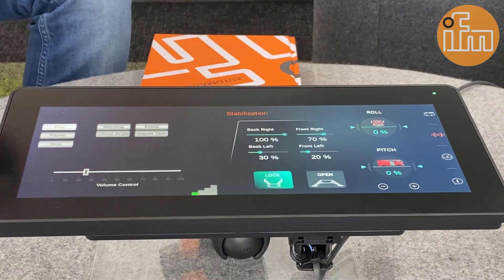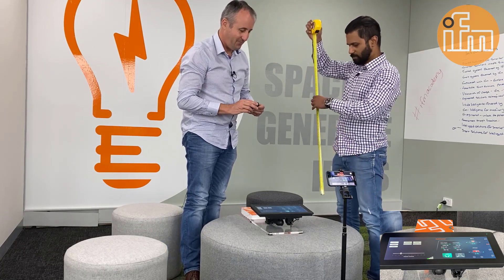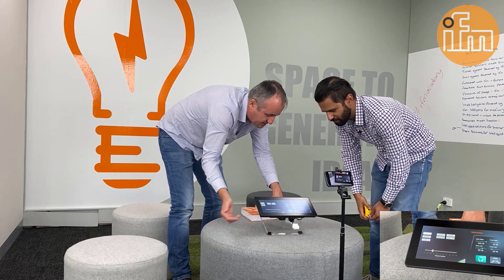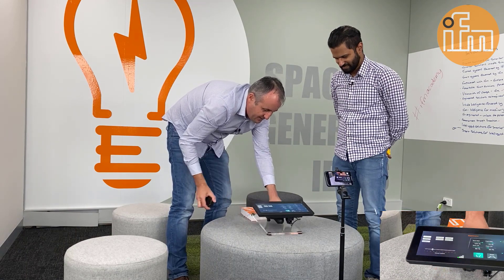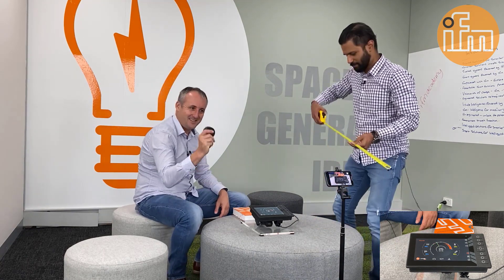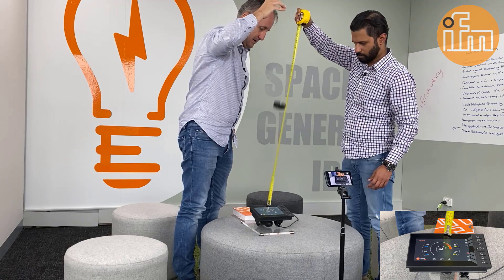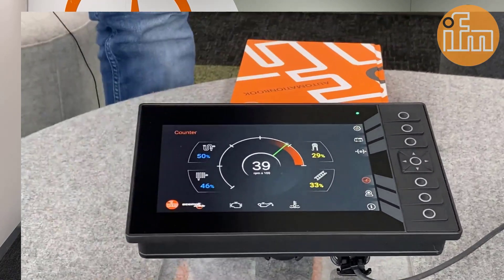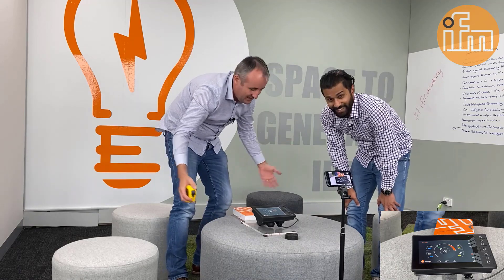Half a kilogram weight drop test | ifm mobile rated displays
ifm’s 7” and 12” new generation of mobile rated displays, we drop a 500g weight from 1m above right in the middle of the touch screen, considered the weakest point of any display.